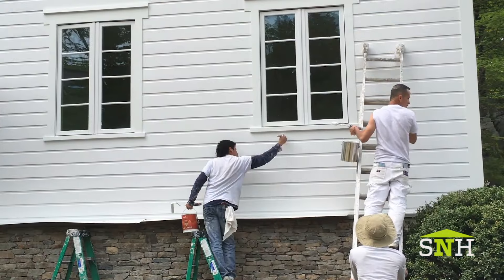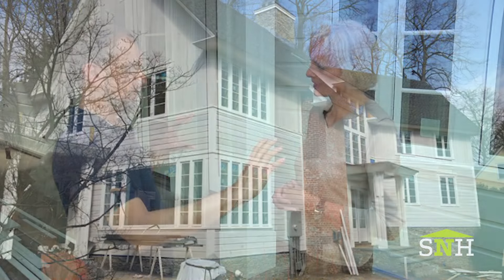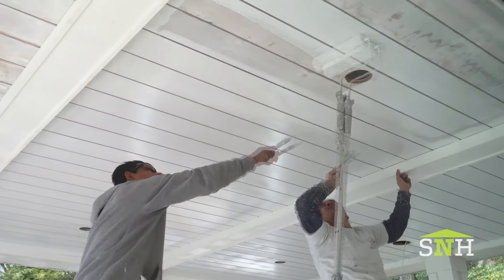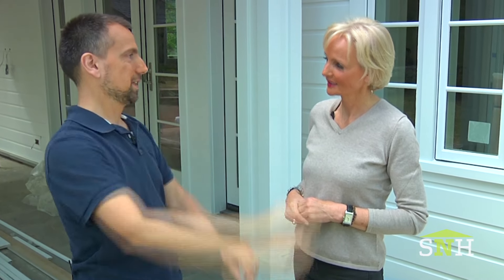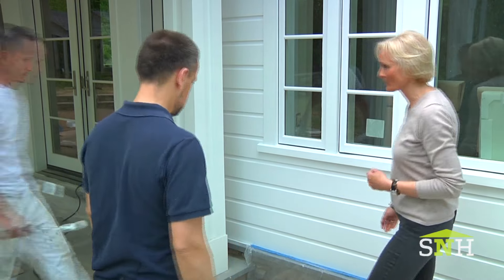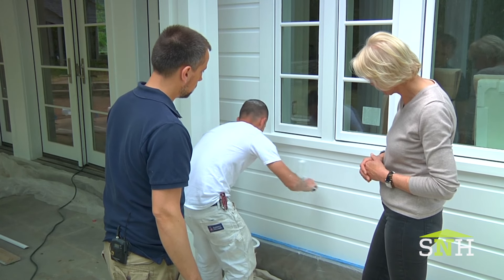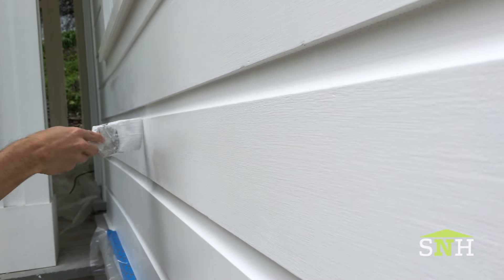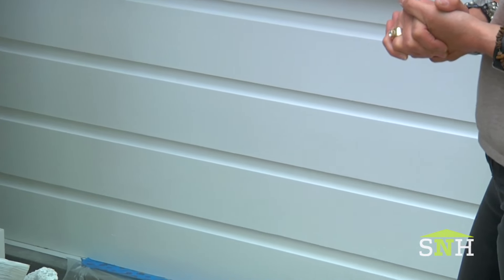The Greenwich House | Getting A Great Exterior Paint Result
When Evandro came across The Greenwich House, Sabine was amazed by his attention to detail and dedication to a high quality paint job. She caught up with Evandro and his team during the finishing of The Greenwich House to learn more about his technique.